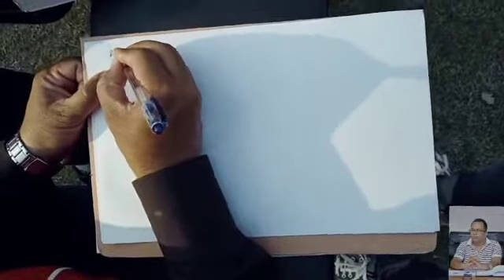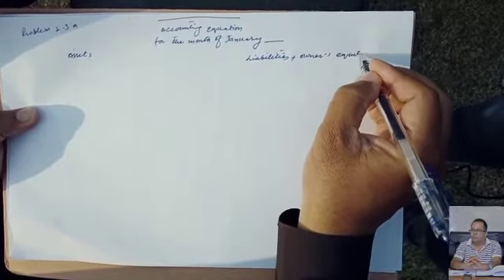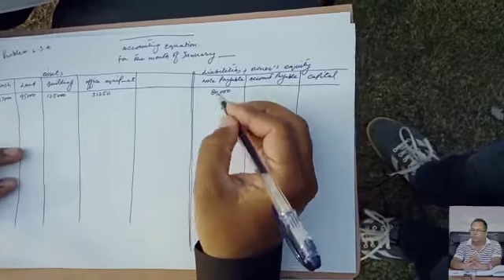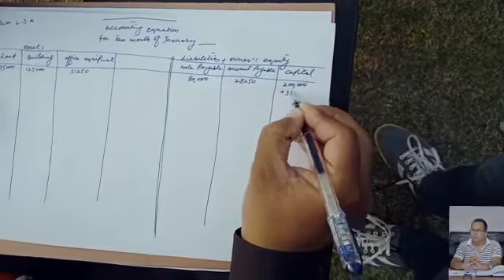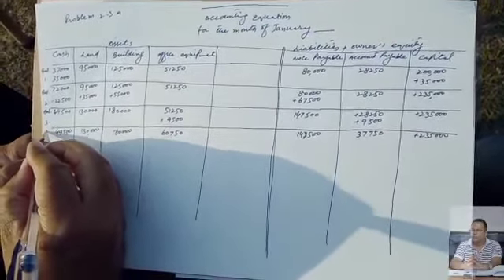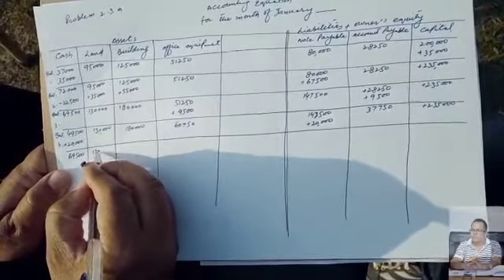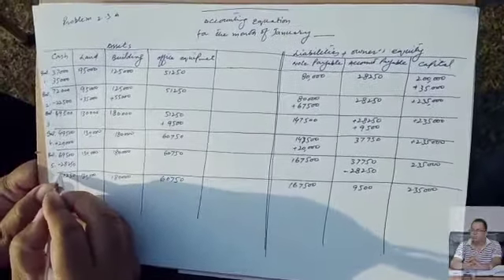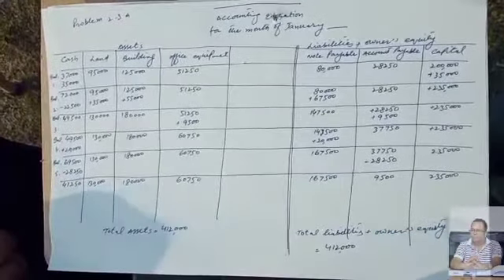Accounting Equation Problem 2.3A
Meigs & Meigs Financial Accounting Chapter 2 Introduction to Basic Financial Statements
Accounting equation
balance sheet
Rules for increase and Decrease
Assets
Liabilities
Owner's equity
Notes payable
Accounts payable
cash
equipment
solutions
sole proprietorship
Notes
university of Okara
Department of Management Sciences
Commerce
Banking & Finance
Financial Statement Analysis
Notes to the Accounts
Supporting Computations